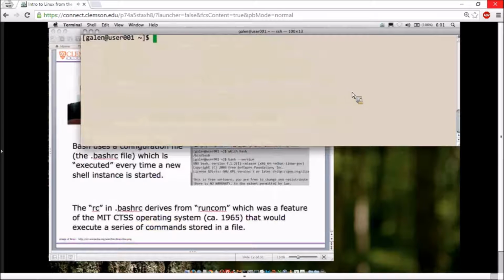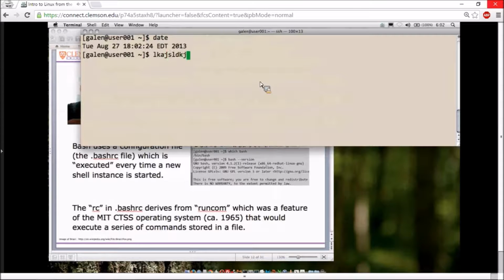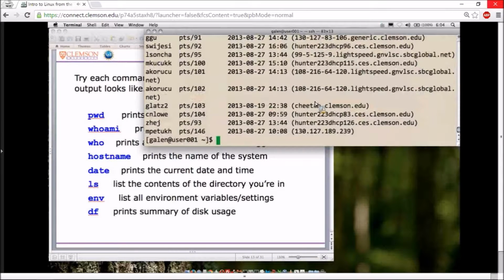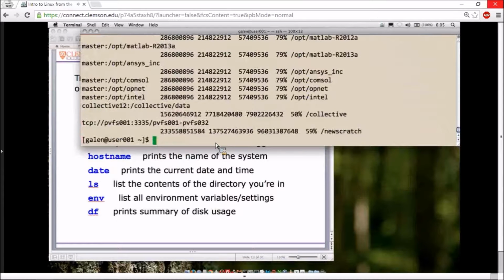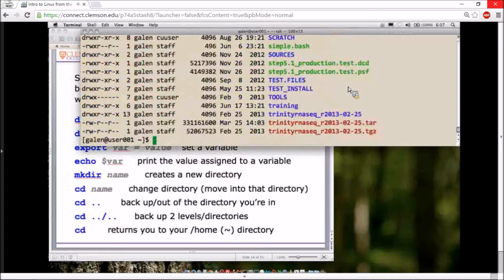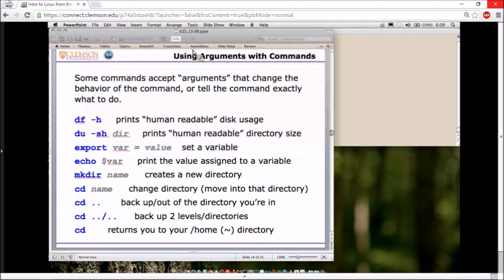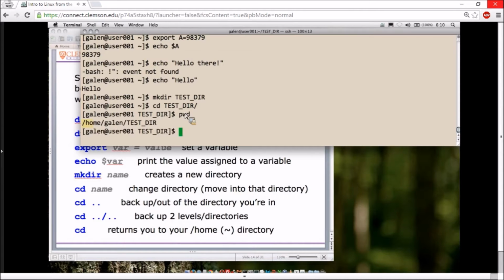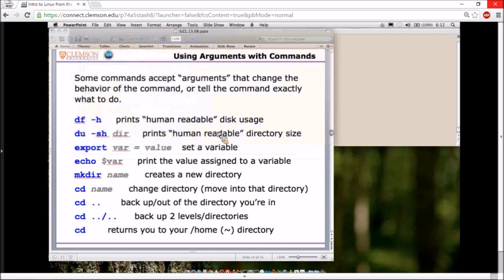2 - The Bash Shell Environment and Basic Commands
Introduction to shell environments and explanation of several basic commands and command arguments